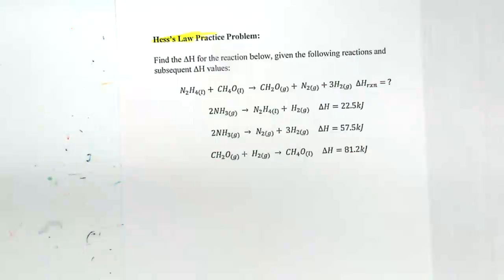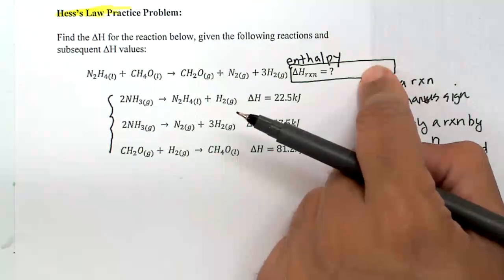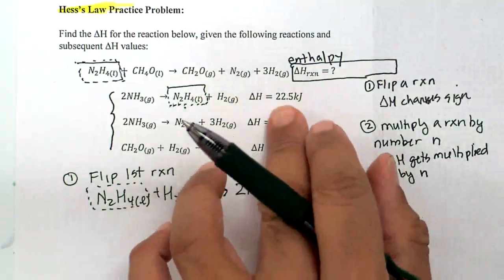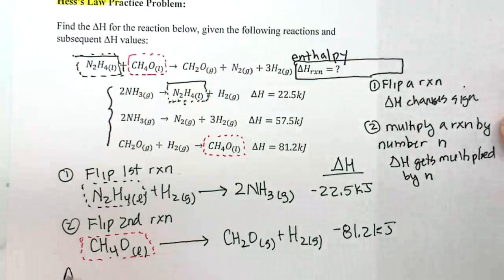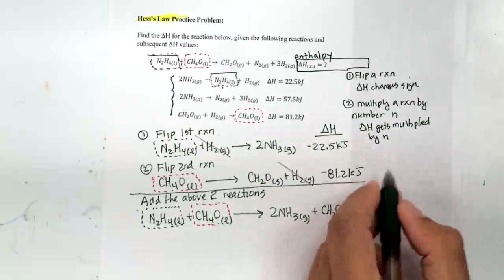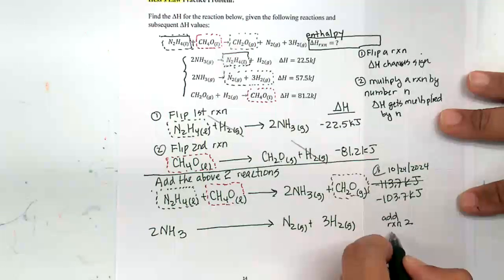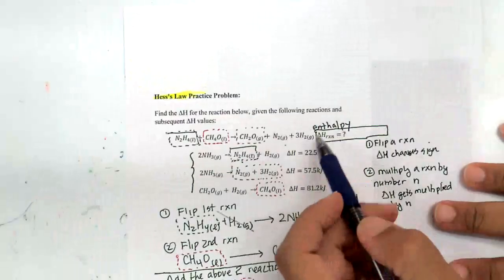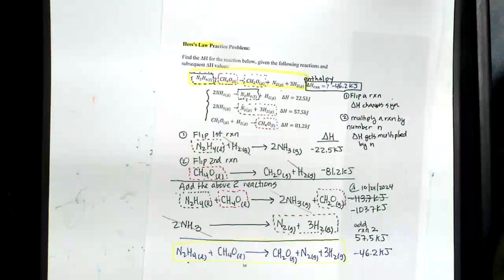Hess Law practice problem